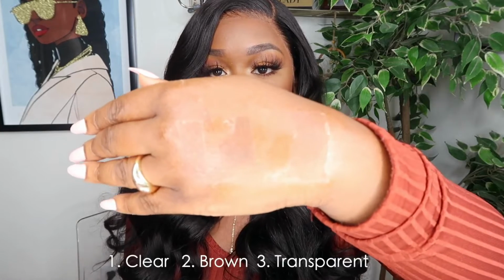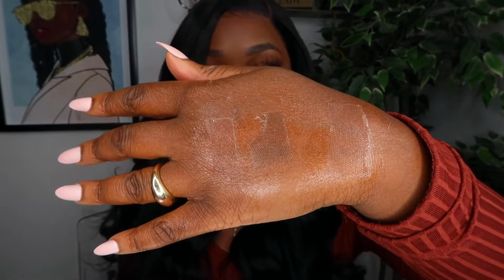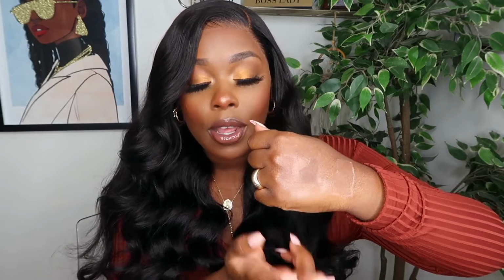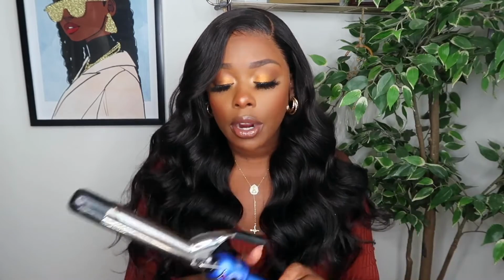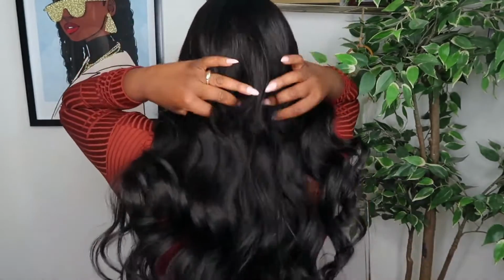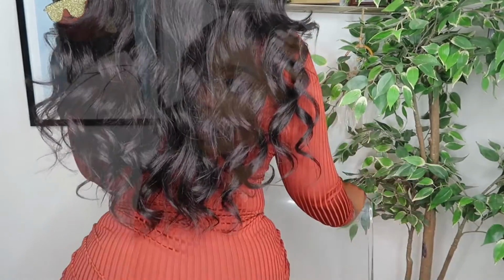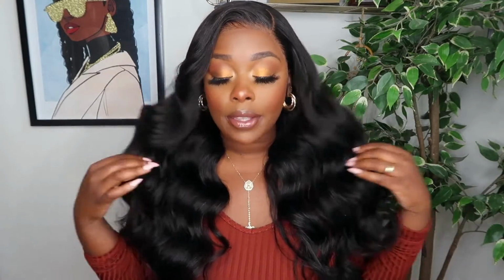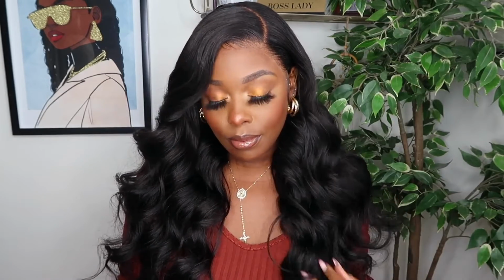😱Scalp Or Lace? What's *New* CLEAR LACE & CLEAN HAIRLINE! ⚠️UNDETECTABLE for real ft.XrsBeautyHair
●▬▬▬▬▬▬▬▬▬♛ Xrsbeauty Hair ♛▬▬▬▬▬▬▬▬▬●
SKU: LFW12
Length:24 in
Density:200%
13x6 *New* Clear Lace & Clean Hairline